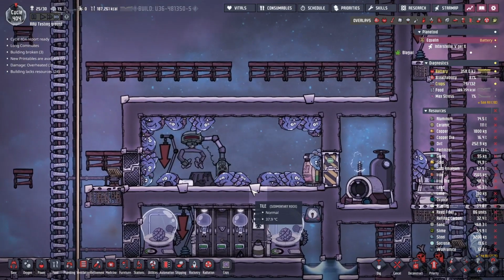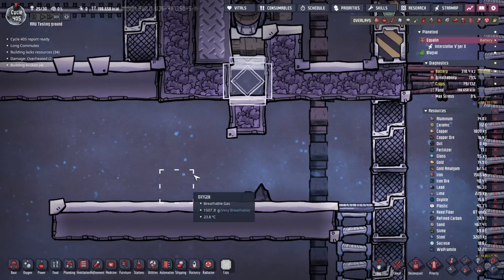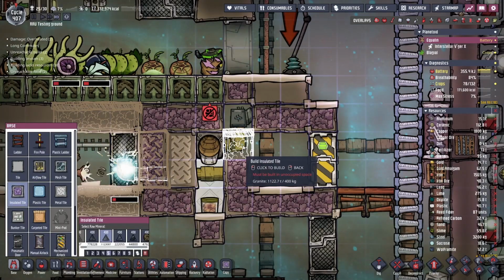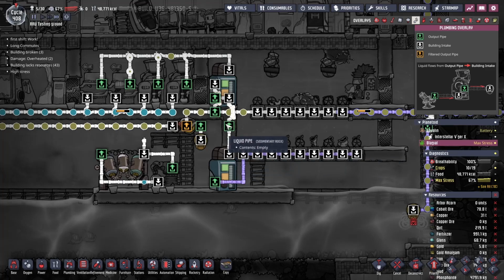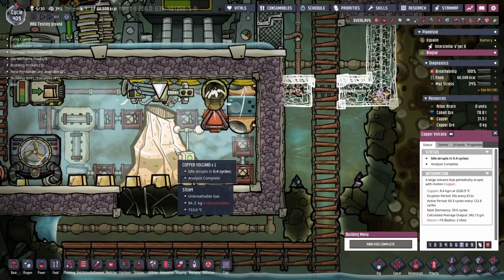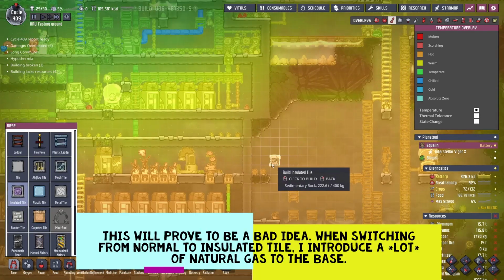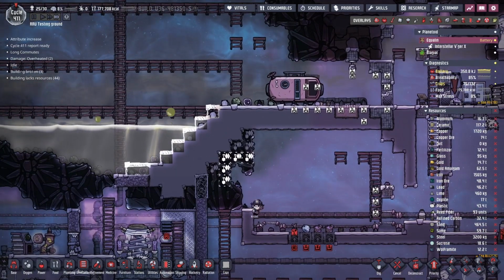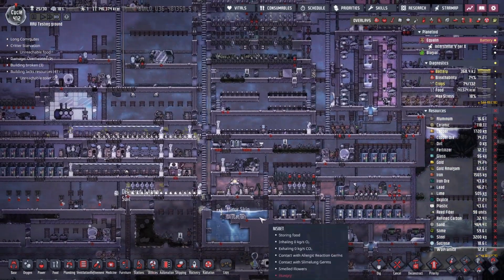400 Cycle Review - Oxygen Not Included - RRU Testing grounds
More 'Lets Play' with the Rocketry Renovation Upgrade.
Lets Play! Oxygen Not Included Rocketry Renovation Upgrade

I've decided to start a new series showing the new buildings, features and rocket upgrades in the latest ONI content. Wish me luck, rockets aren't my forte.

An overview of our first 400 cycles, with a few work items done as we spot them.